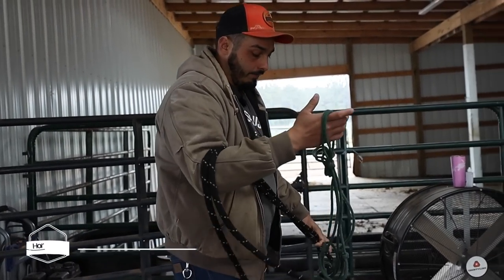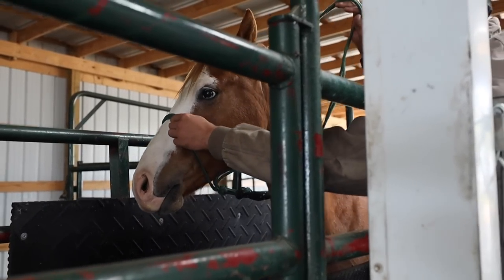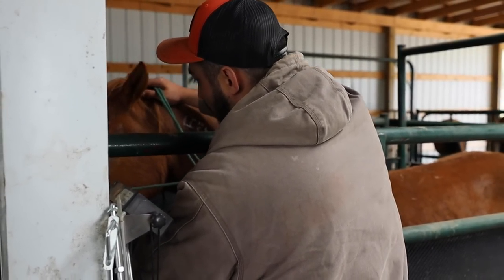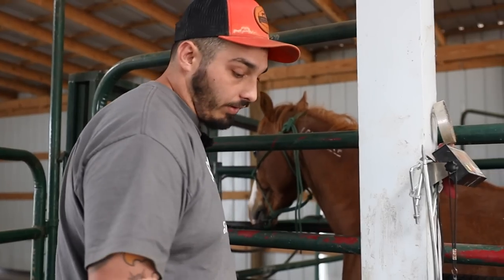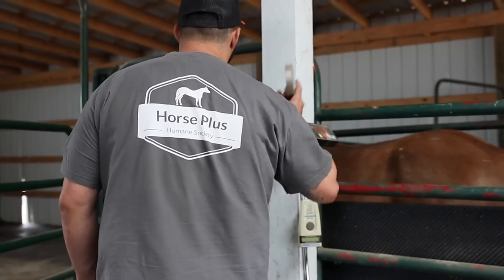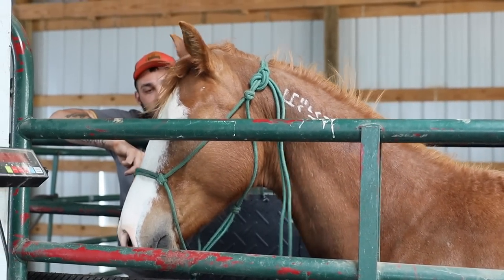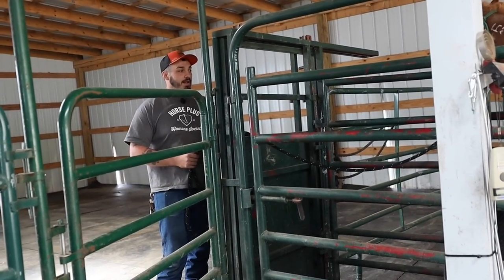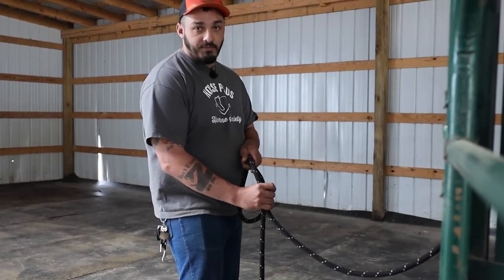Working with an unhandled Mustang | Training Tuesdays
Kory works on gentling Felix the Mustang in the training barn today!. He starts off by grooming Felix with a curry brush while he is in the chute, in order for him to get used to touch and realize that these things aren't going to hurt him. Kory also works on leading him around with a halter and lead rope.

We rescued Felix from the slaughter pipeline on 1/31/2023 and he is a handsome Mustang gelding from Pancake HMA in Nevada. He was gathered as a 3-year-old just over a year ago and has not been gentled yet. He is chestnut with pinto face and leg markings and beautiful heterochromia in one eye. This handsome boy would do best being adopted by a trainer with experience training Mustangs. Otherwise, anyone who falls in love could agree to take him to an experienced Mustang trainer upon adoption. He does require an application with the BLM as he is not yet titled.

We rescue horses of all species, ages, training levels and colors.  No animal is ever turned away at our Open Admission Shelter!